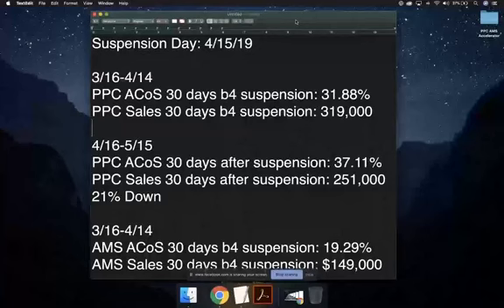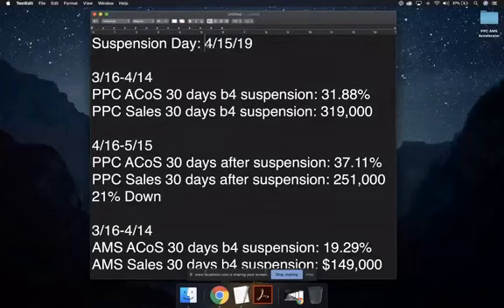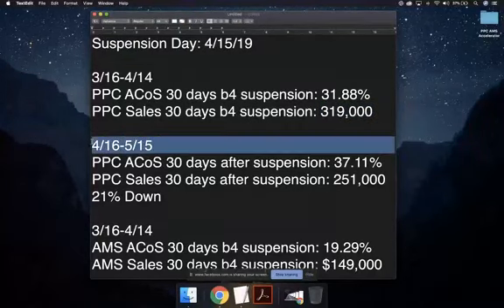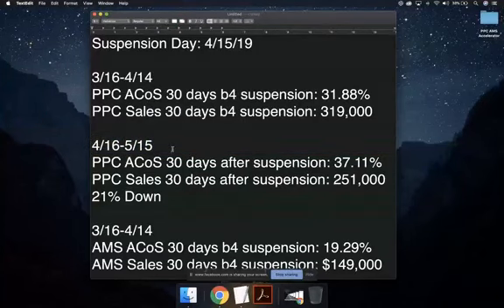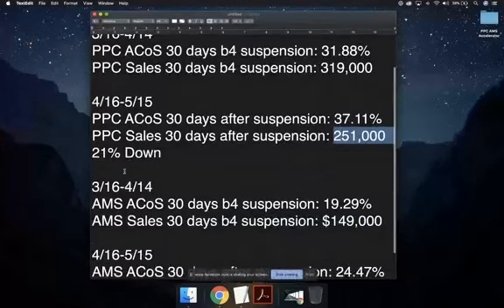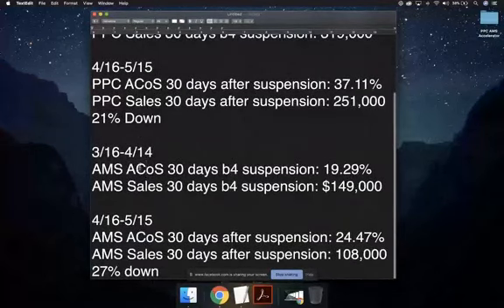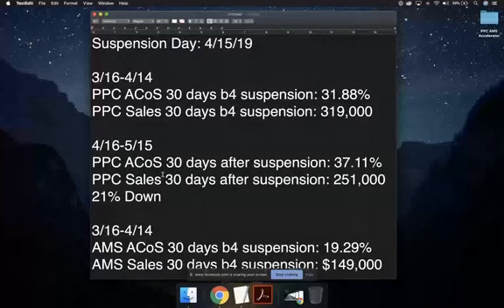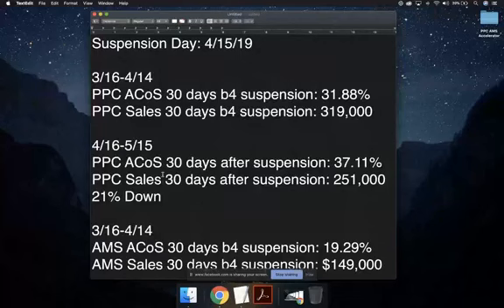Amazon PPC After Suspension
One of my 8 figure Amazon clients is seeing a drastic decrease Amazon PPC and AMS performance after ONLY a 1 day suspension.

Has anyone else dealt with this? Can you help me with recovery performance?

I haven't dealt with a suspension in a while but from my experience the performance bounce back isn't there like it used to be.

Here's the data for reference:

Suspension Day: 4/15/19

3/16-4/14
PPC ACoS 30 days b4 suspension: 31.88%
PPC Sales 30 days b4 suspension: 319,000

4/16-5/15
PPC ACoS 30 days after suspension: 37.11%
PPC Sales 30 days after suspension: 251,000
21% Down in PPC Sales

3/16-4/14
AMS ACoS 30 days b4 suspension: 19.29%
AMS Sales 30 days b4 suspension: $149,000

4/16-5/15
AMS ACoS 30 days after suspension: 24.47%
AMS Sales 30 days after suspension: 108,000
27% down in AMS Sales